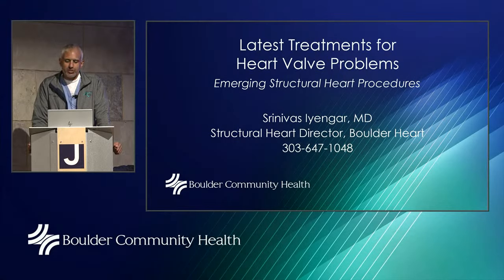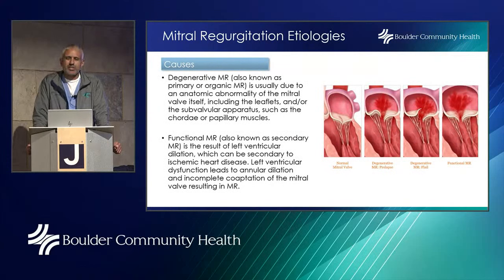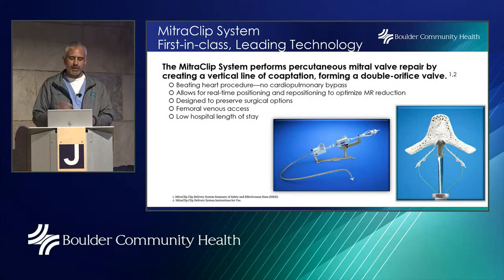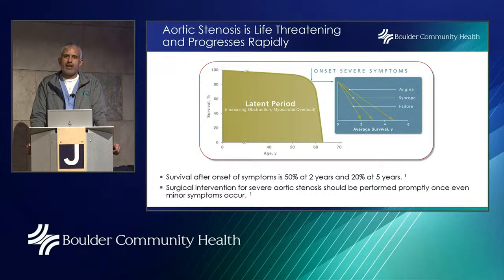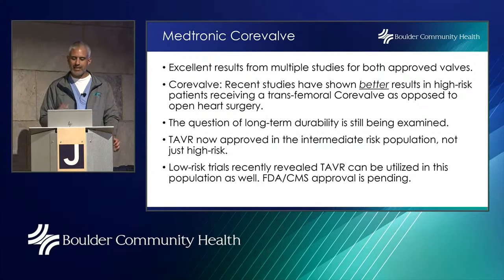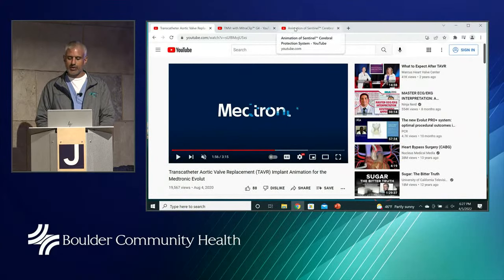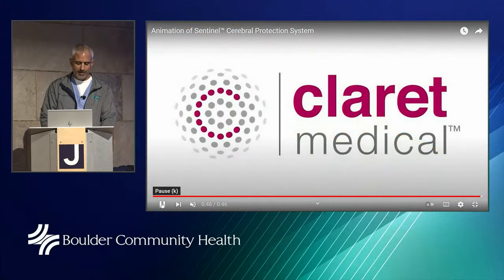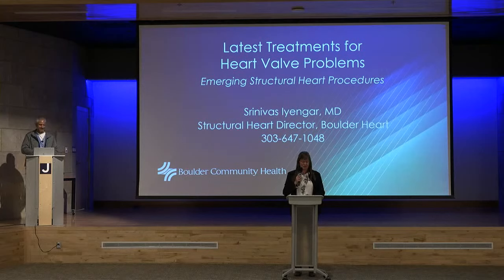BCH Lecture: Latest Treatments for Heart Valve Problems Apr-22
People with mild heart valve problems often live long, full lives and never require treatment. But once a diseased valve begins to affect your heart’s ability to pump blood, you may need a valve repair or replacement.
Hear Dr. Srini Iyengar, BCH’s structural heart program director, describe the types of heart valve disorders and their potential complications. He’ll then explain the latest treatment options for mitral and aortic valve disease, with a special focus on minimally invasive endovascular procedures such as TAVR and MitraClip® Therapy.